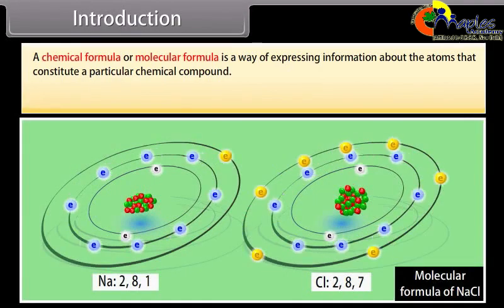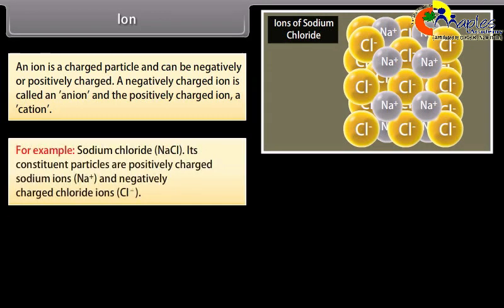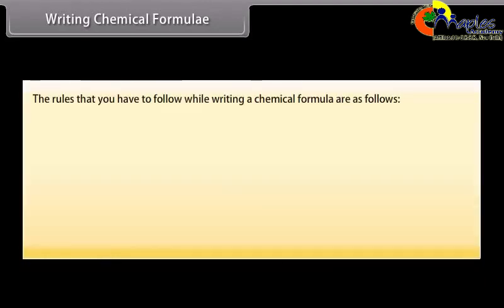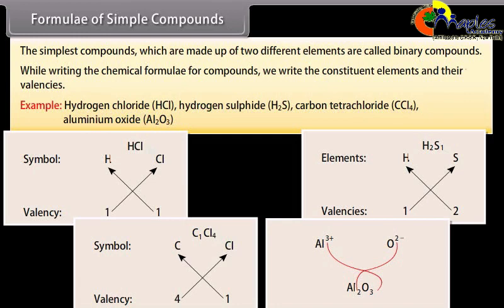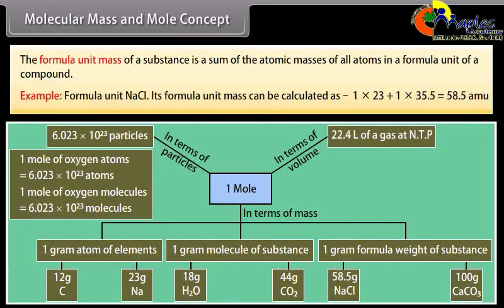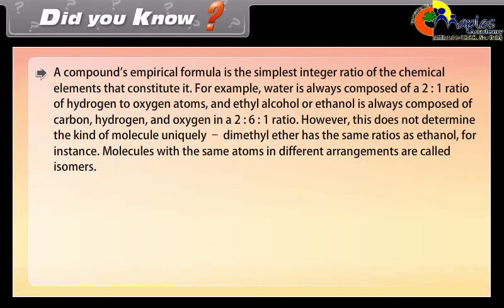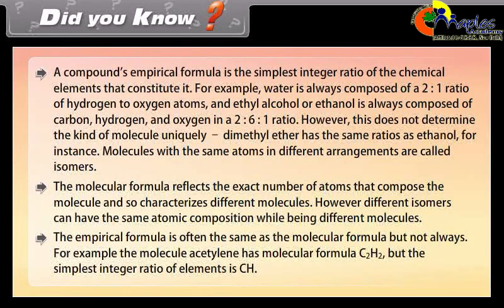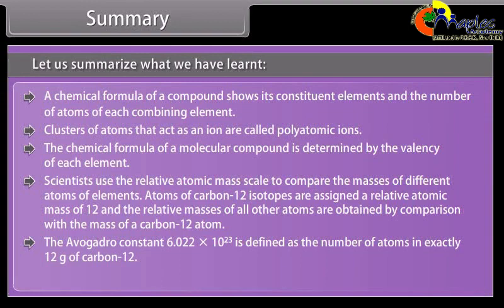Class- IX- Science (Chemistry) Ch.-3- Atoms and Molecules- II